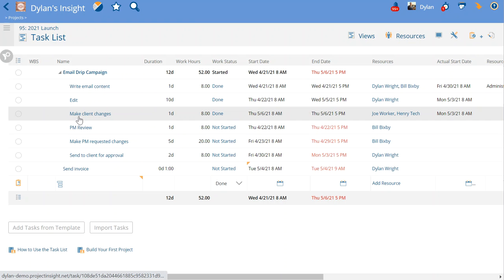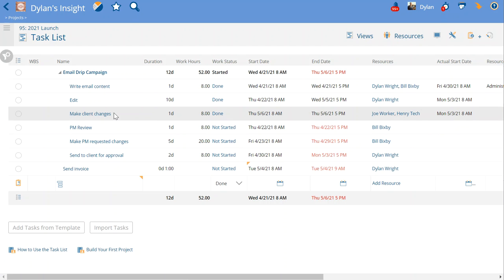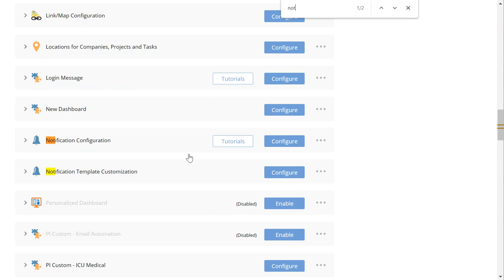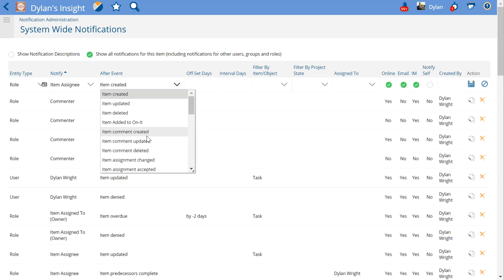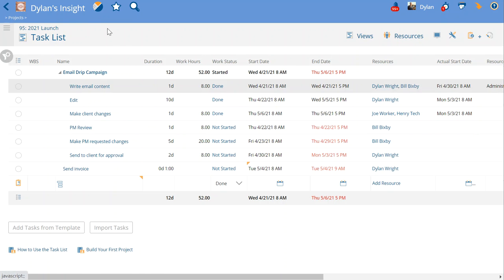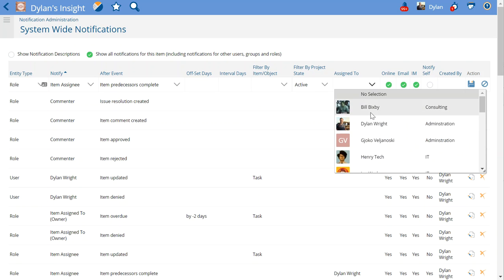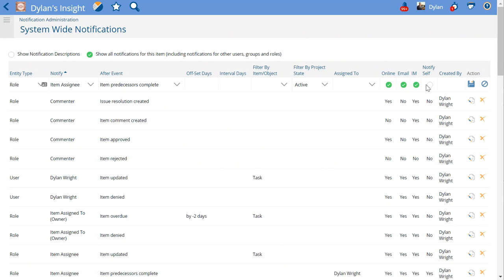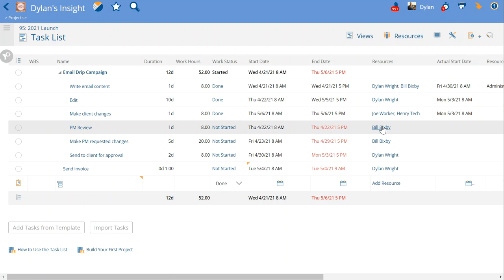Notifications - Notify Task Resource when the Task Predecessor is Complete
This video is for PMs to set up notifications for when a Task's Predecessor is complete, to notify the Task Successor's Resource that their task is ready to start.